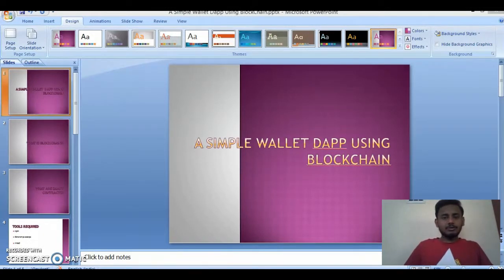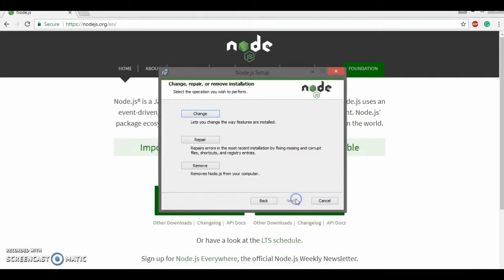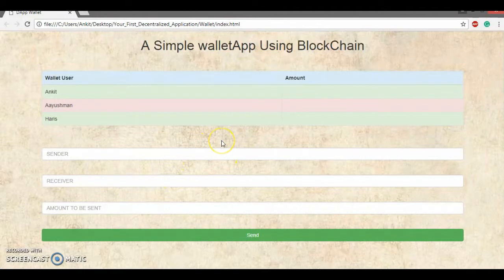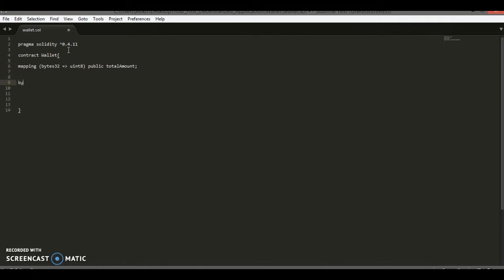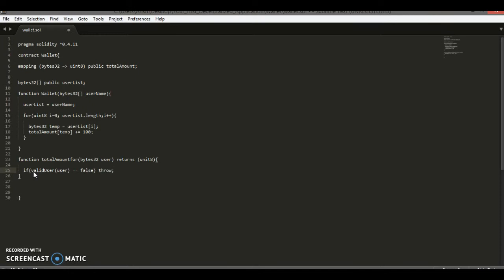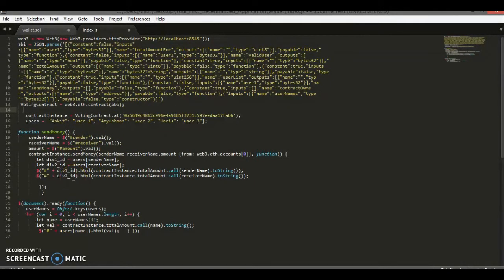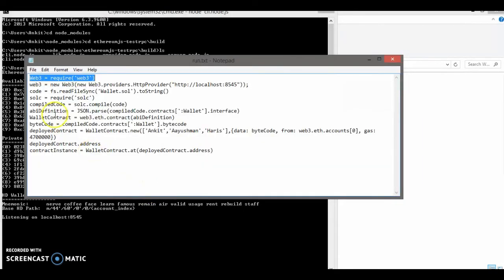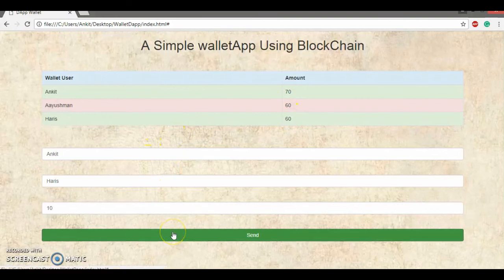A simple wallet Dapp using Ethereum Blockchain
This video demonstrates how to create a simple money sending and receiving wallet app using blockchain technology.